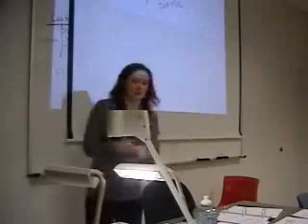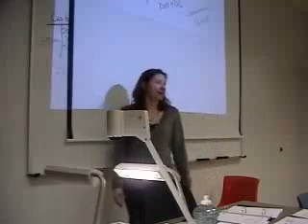Multi-products OH Allocation